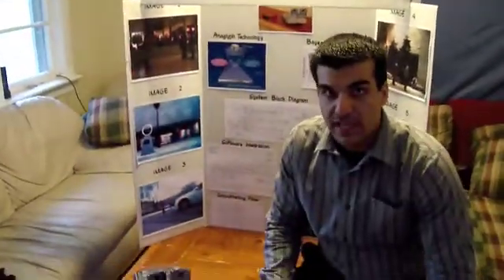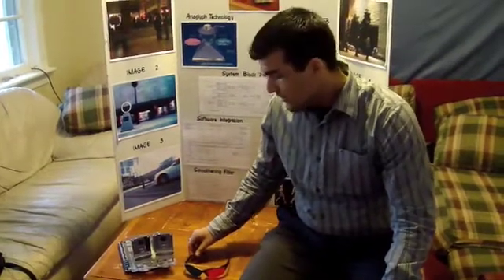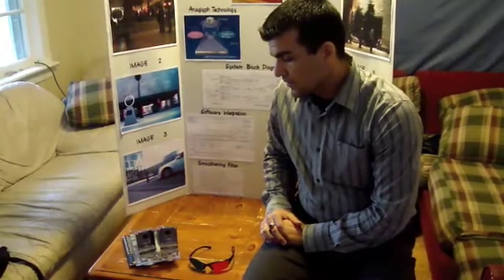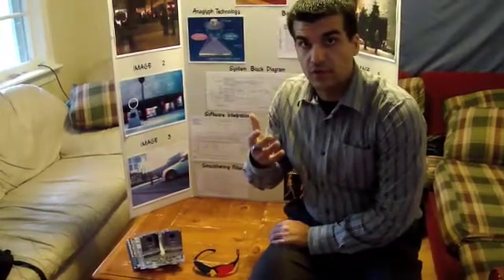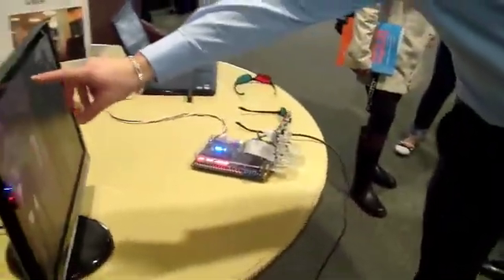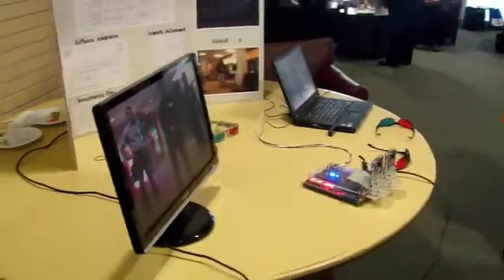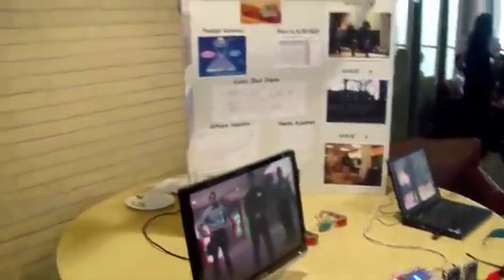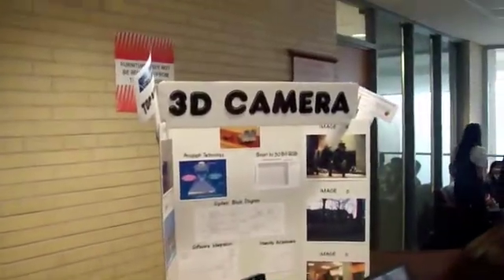The 3D Camera System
The 3D Camera System implements the anaglyph technology concept which uses the red and cyan glass to provide depth to the image.